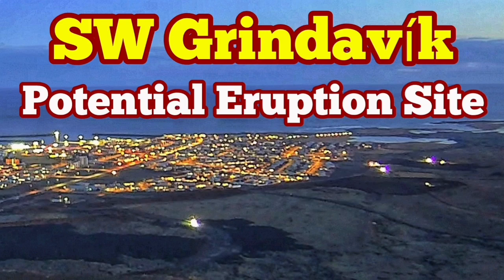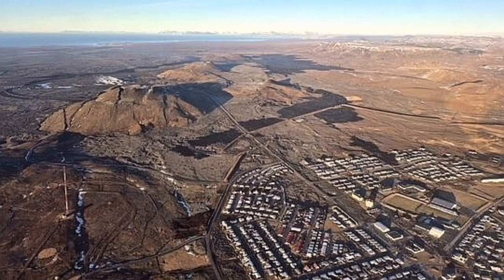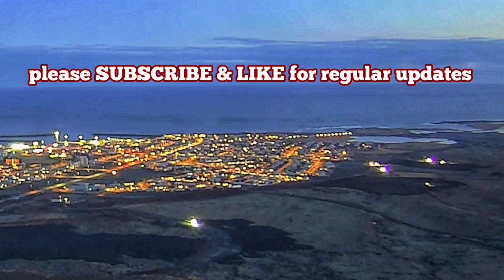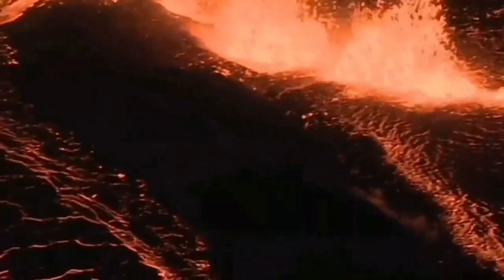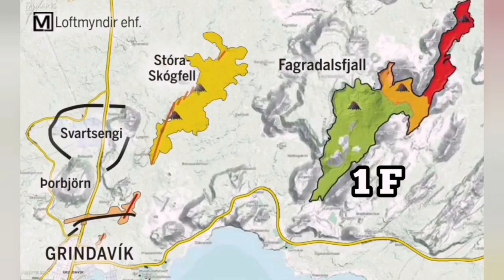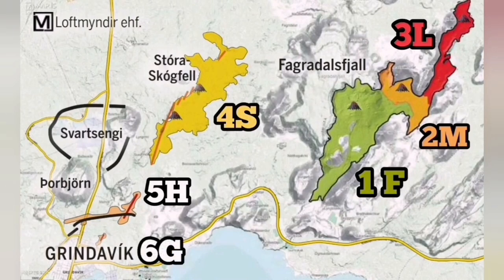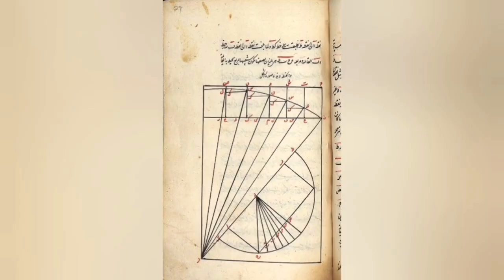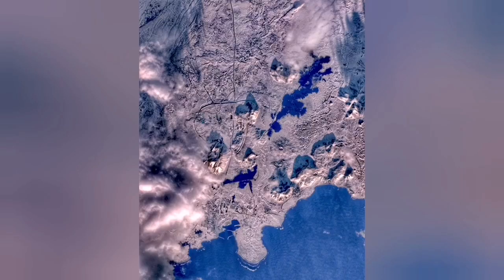Potential Eruption Site: SW Grindavík, Tremors,Iceland Svartsengi Volcanic System,Lava Defence Walls